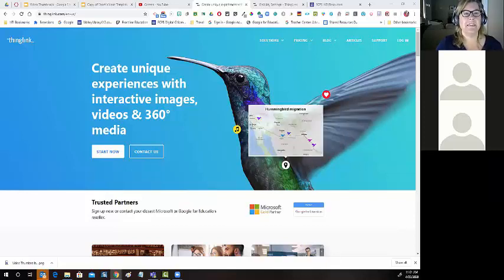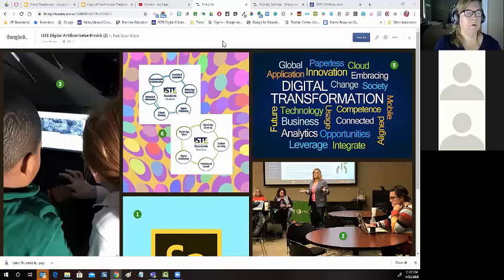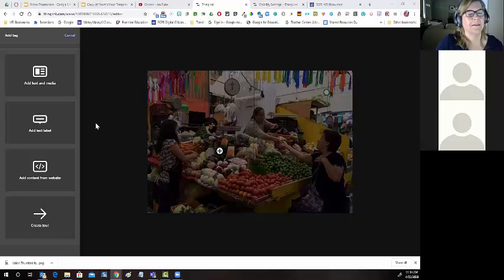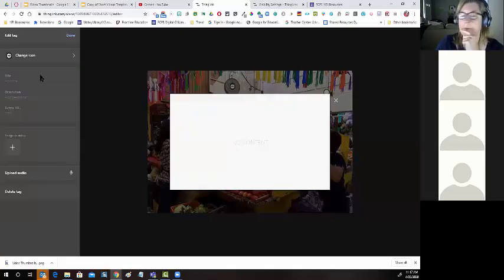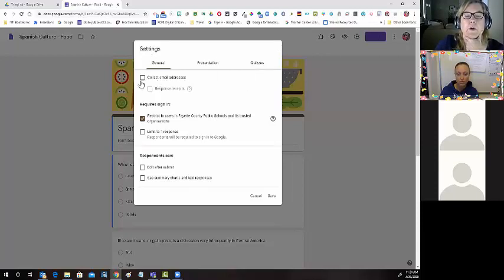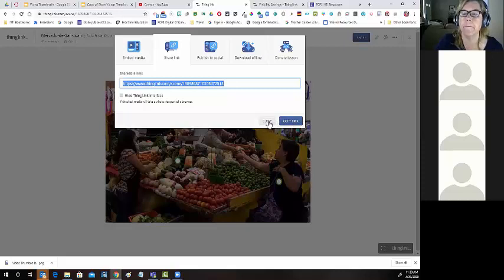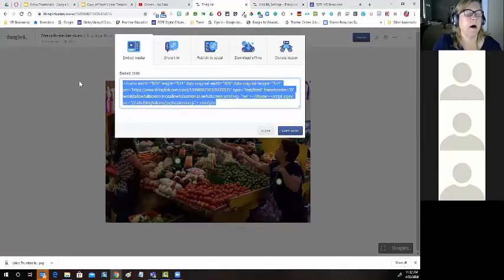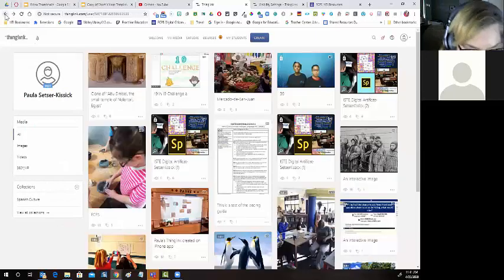It's a Thing. Using Thinglink for Interactive Content Delivery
Session recording: Learn how to create an interactive Thinglink to engage students in class content.